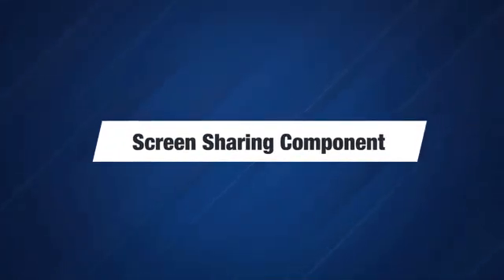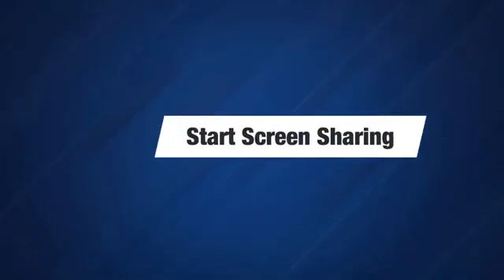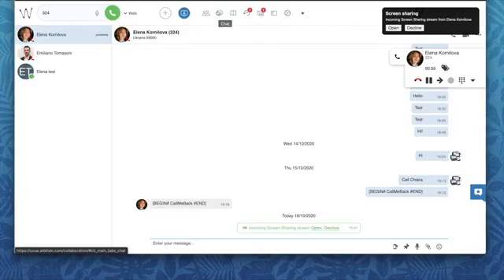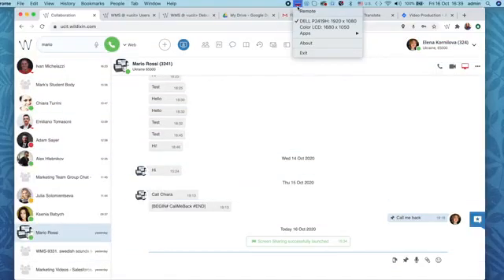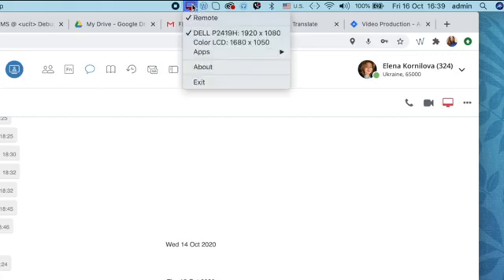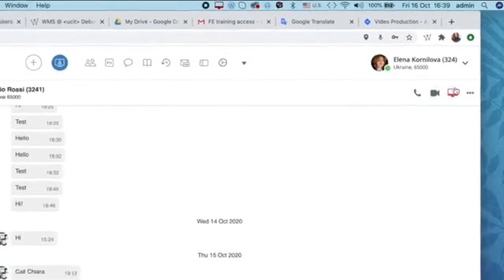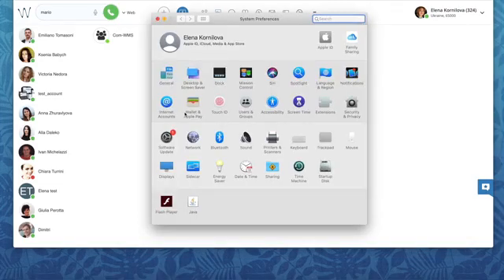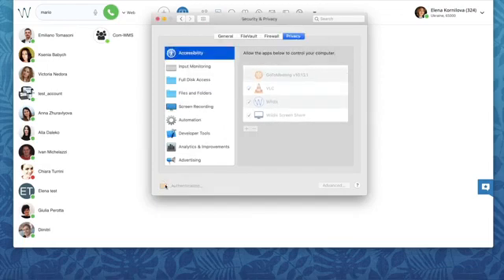Wildix Collaboration Tutorials Screen Sharing